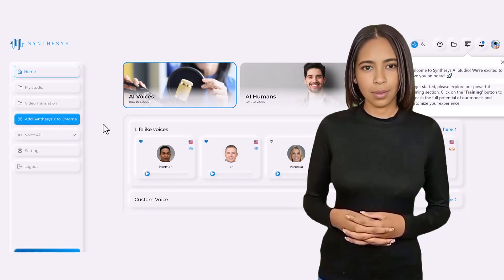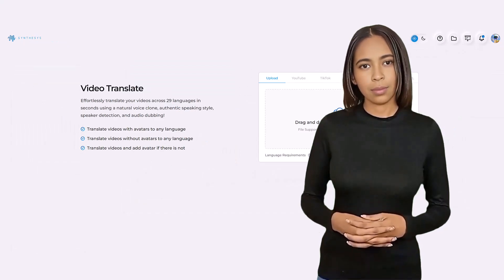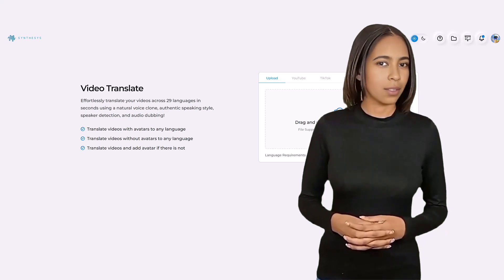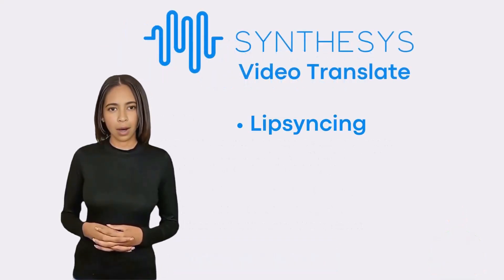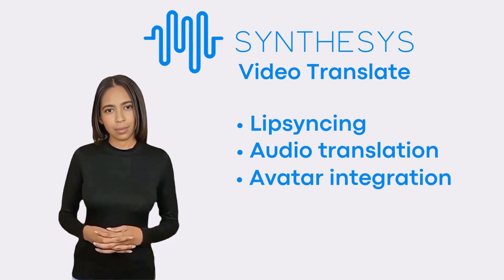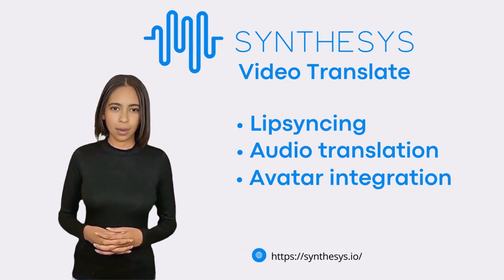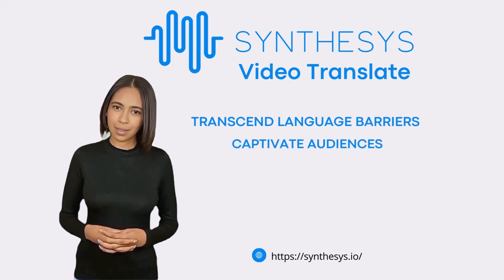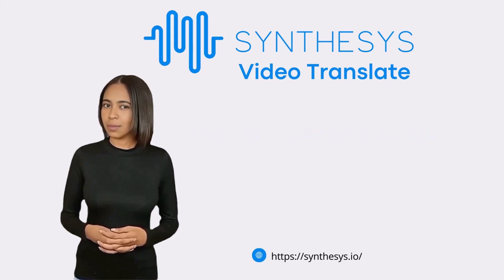Introducing Synthesys AI Dubbing with Lipsync: Revolutionize Your Video Content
Welcome to the future of video translation and dubbing! In this video, we're excited to introduce you to Synthesys AI Dubbing with Lipsync, our latest innovation designed to transform the way you create and communicate through videos.